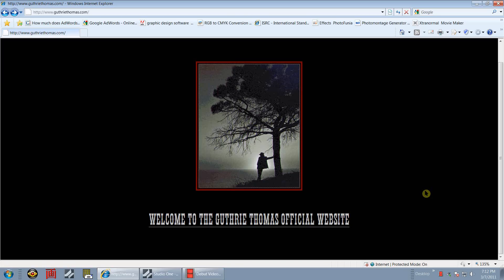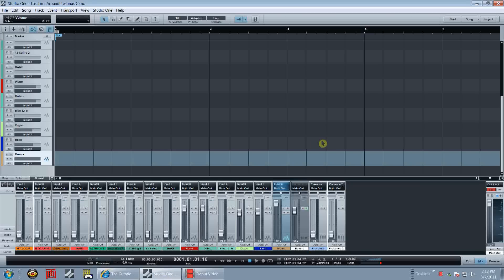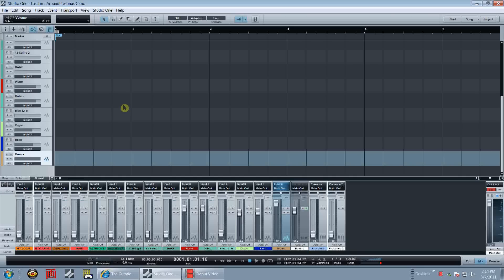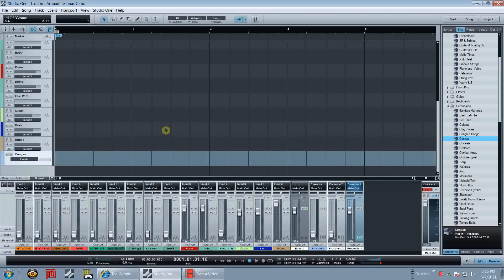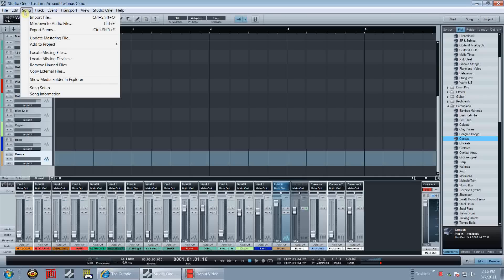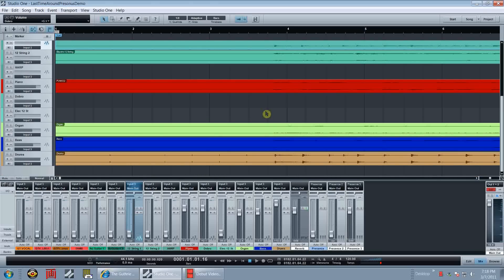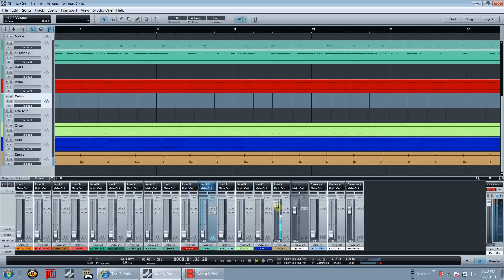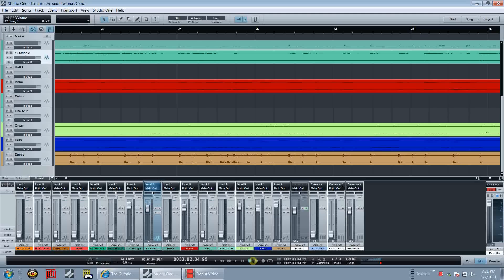Presonus Studio One "Importing Sound Files" with Guthrie Thomas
Guthrie Thomas, The American Singer-Songwriter, Guitarist, Discusses and Demonstrates the Recording Program "Studio One Pro" This segment is on "Importing Sound Files" into your Studio One Program from an Outside Source for use in your recording or session.